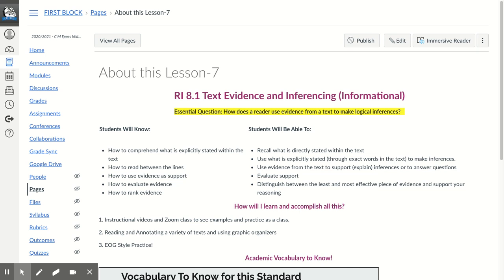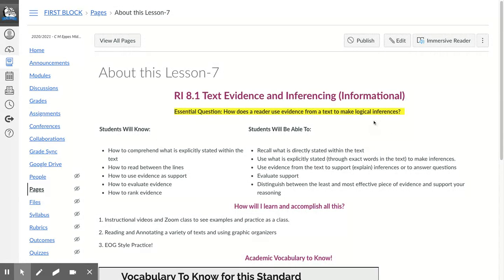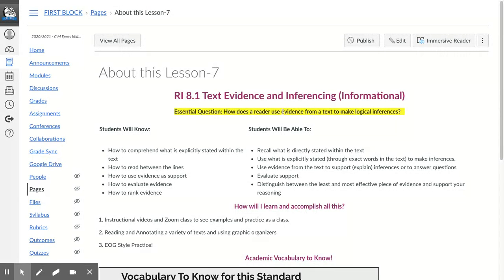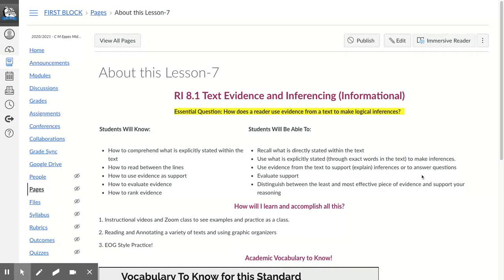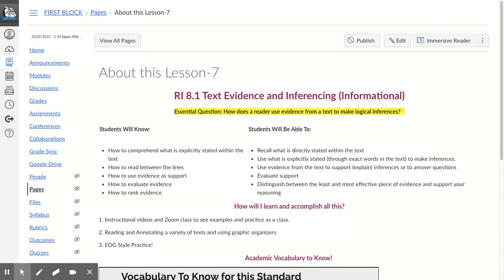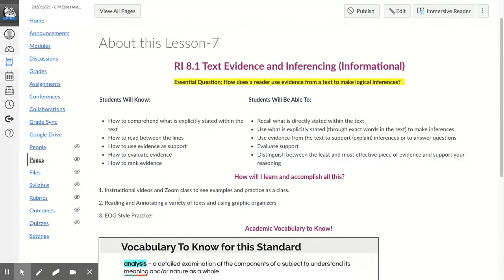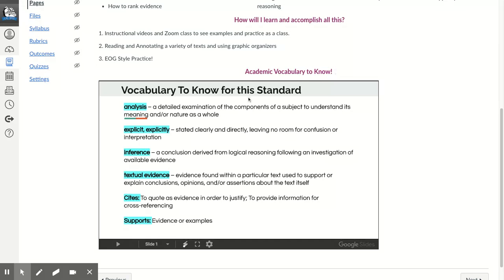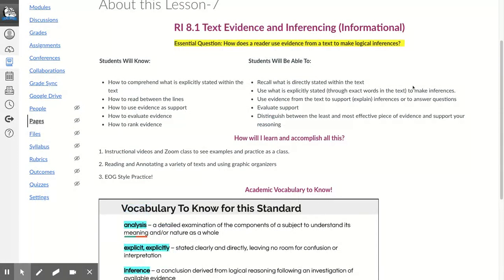About this Lesson- RI8.1